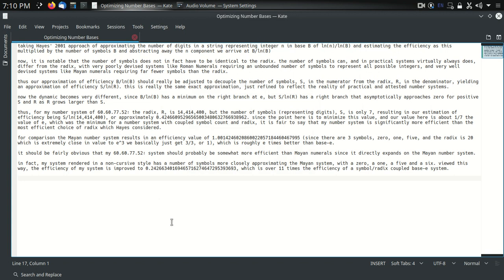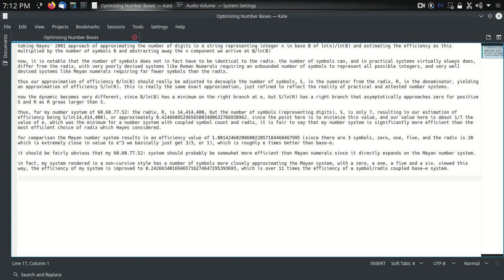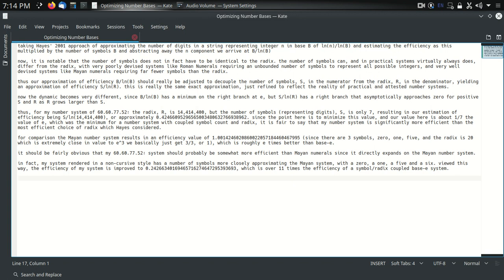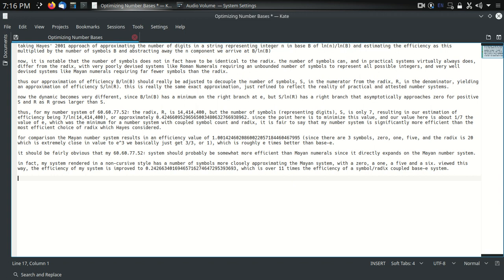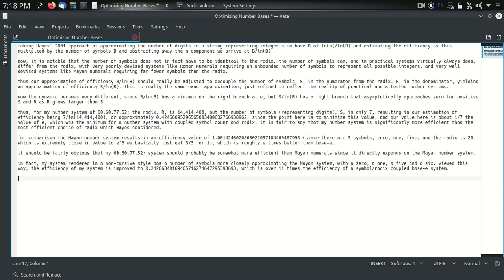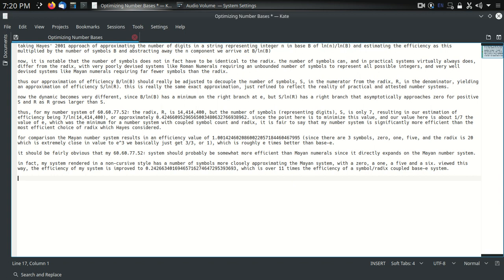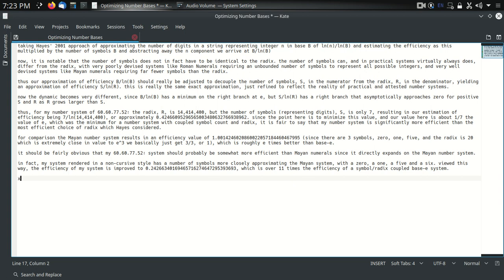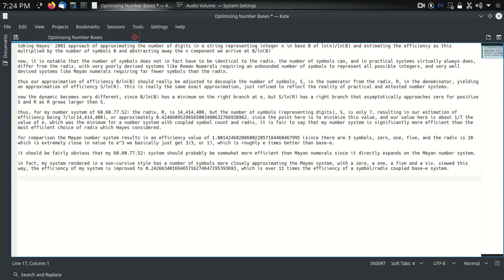Number System Efficiency | How Does My Number System Really Stack Up?